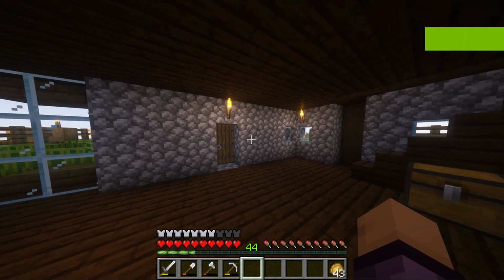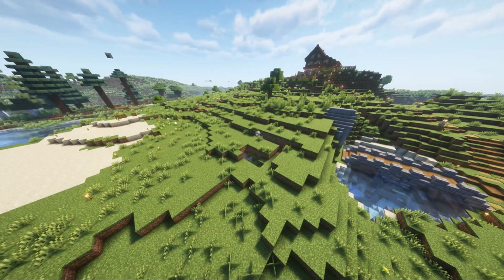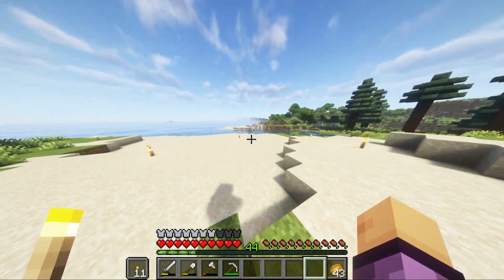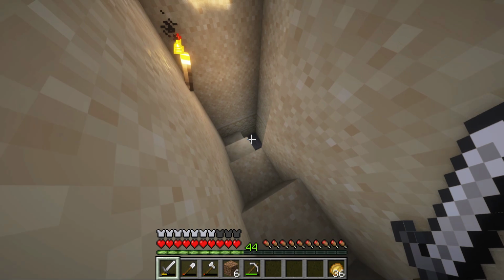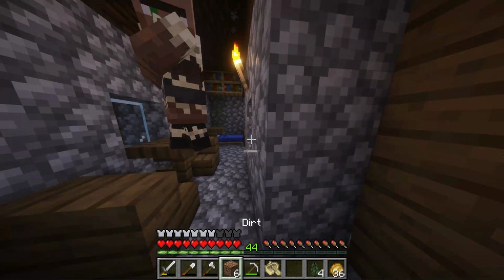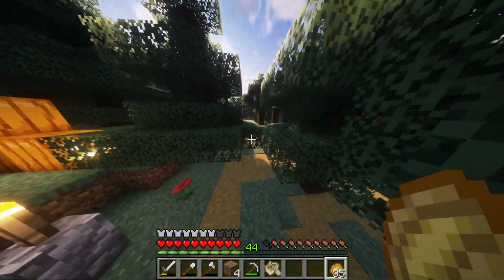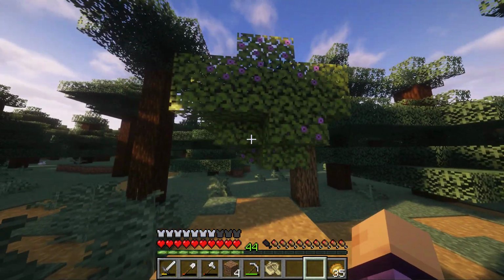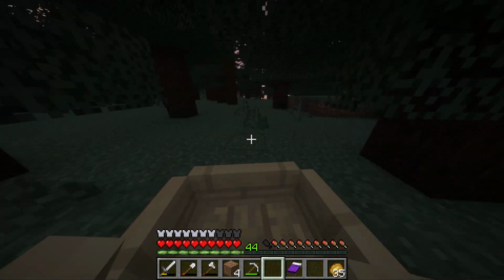Building A Fantasy Villager Tower | Minecraft Survival Ep5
I hope you guys enjoy this video. I would have more for it but thise week was hard and i still wanted to show you guys something.